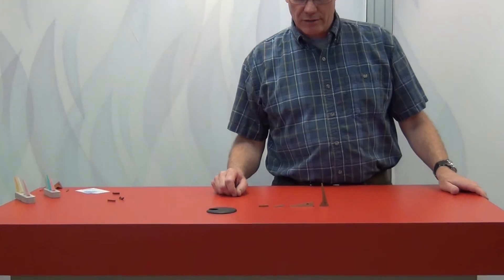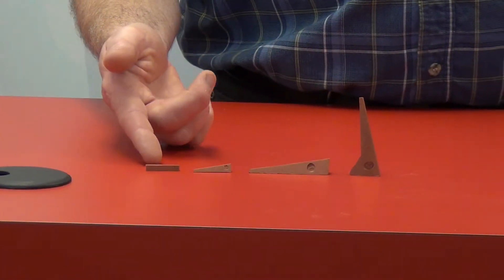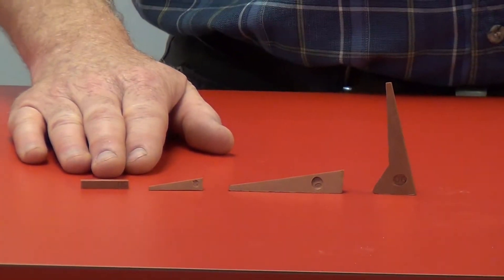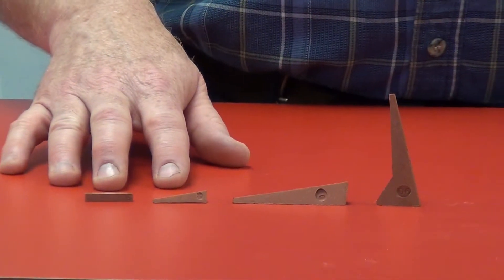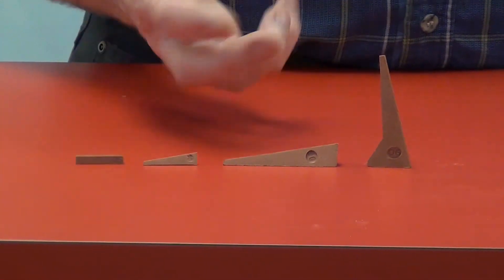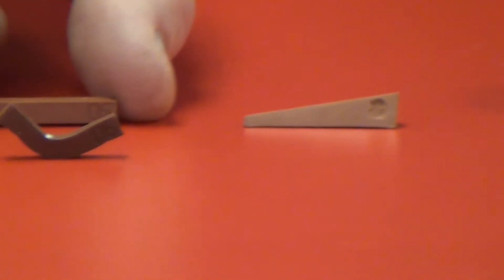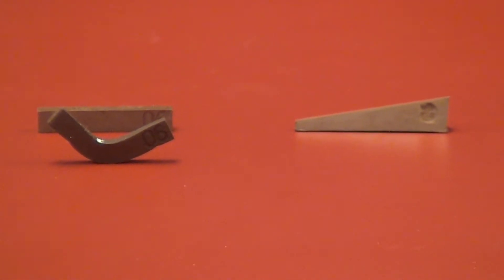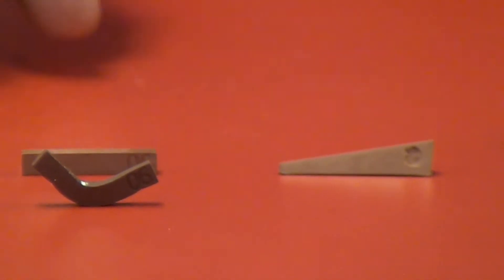Can you explain the 4 different Cone Shapes?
Designed for Ceramic Arisits, this video shows the 4 different Pyrometric Cones (shapes) and explains the difference between small cones and bars for use in the KilnSitter.